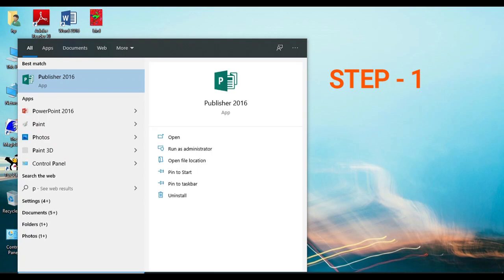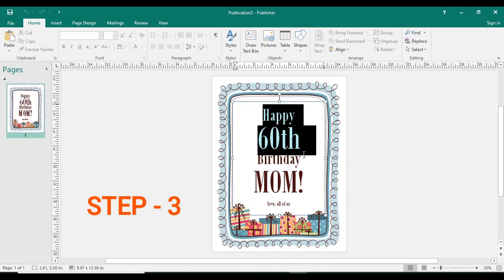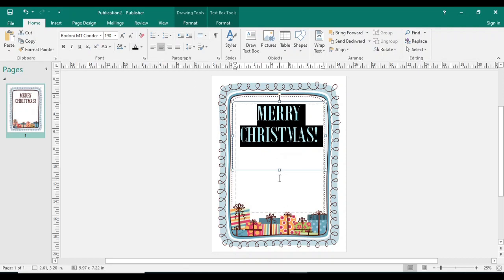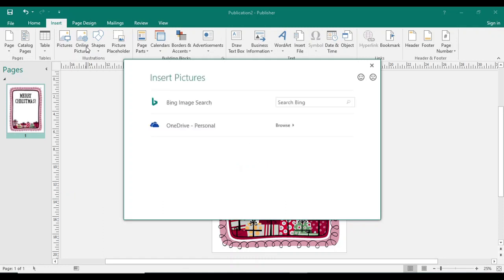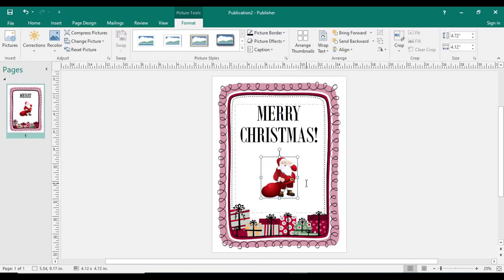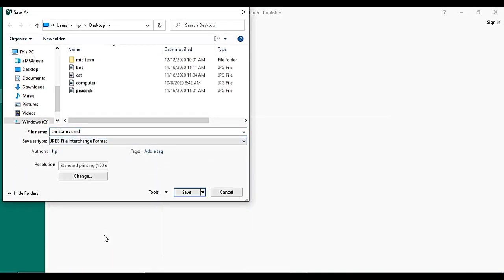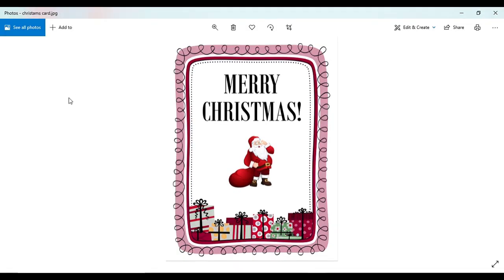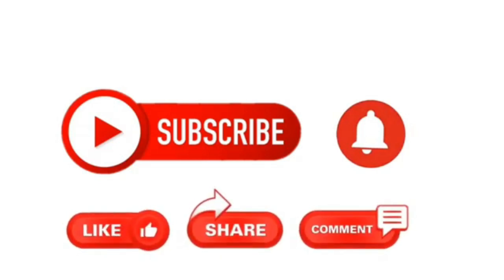Christmas Card using Ms Publisher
Microsoft Publisher - greeting cards